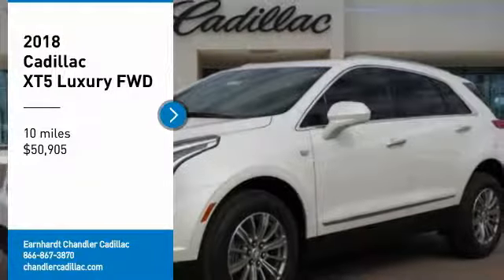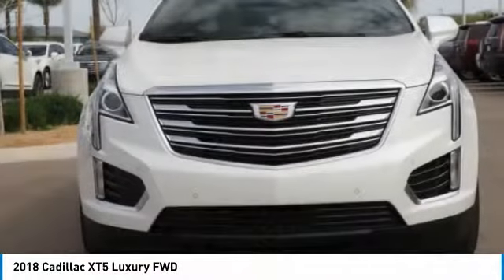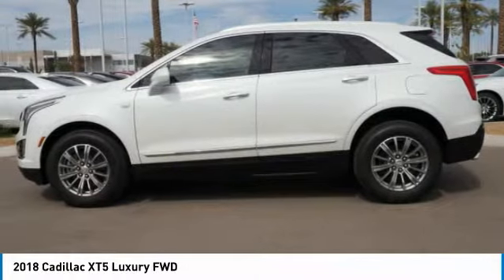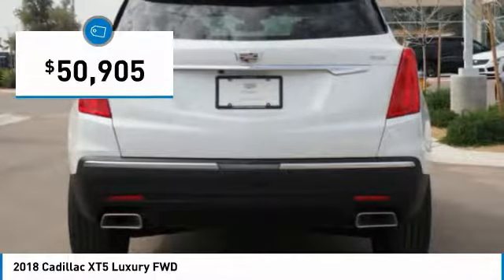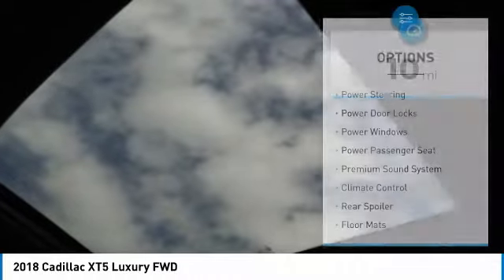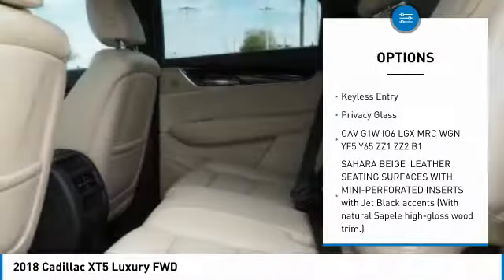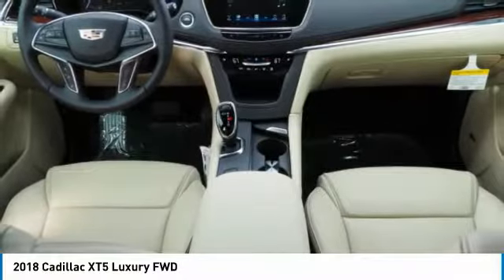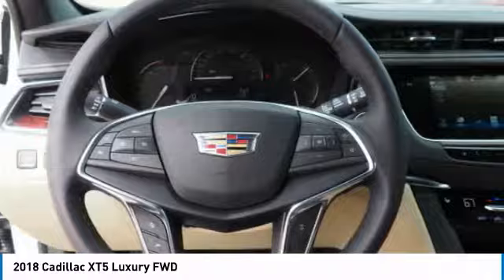2018 Cadillac XT5 Chandler AZ CCJ330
2018 Cadillac XT5 Luxury FWD

Thanks for looking at this vehicle!  Earnhardt is a name you can trust since 1951 And, that aint no bull.  * KEYLESS ENTRY * * 3.6 LITER 6 Cylinder engine * * GREAT DEAL AT $50,905 *   * 2018 ** Cadillac * * XT5 * * Luxury FWD *  This 2018 Cadillac XT5 Luxury FWD is a real winner with features like a rear air conditioning, push button start, remote starter, blind spot sensors, heated seats, traction control, premium sound system, and Sirius satellite radio.  Drivers love the sharp white exterior with a sahara beige interior.  Drive away with an impeccable 4-star crash test rating and prepare yourself for any situation.  Check out the rear spoiler on this one!  Call today and take this one out for a spin!  No Bull is more than a slogan -  Its a way of life.  Its a way of doing business.  And it means - price wont get in the way of having happy customers.  Please make us an offer today!